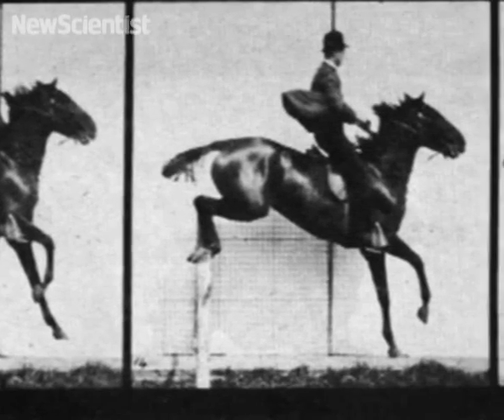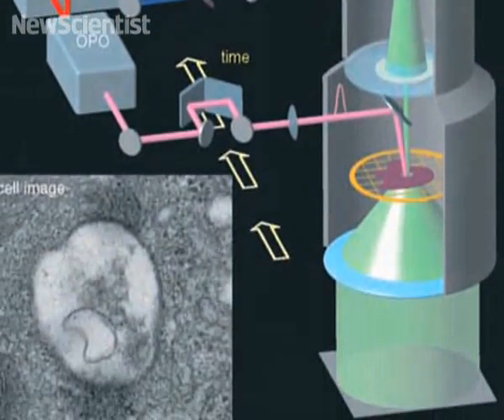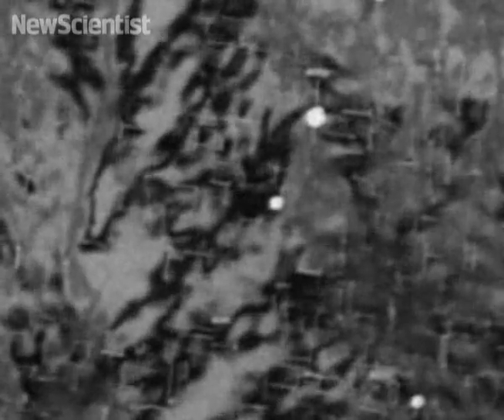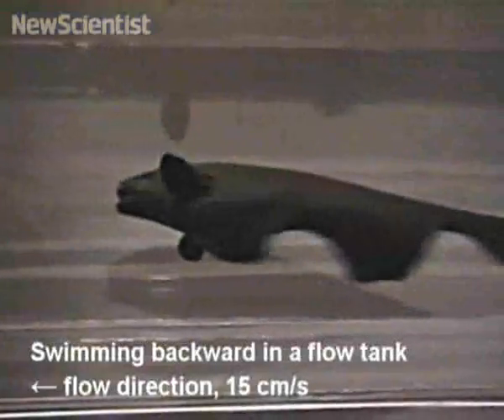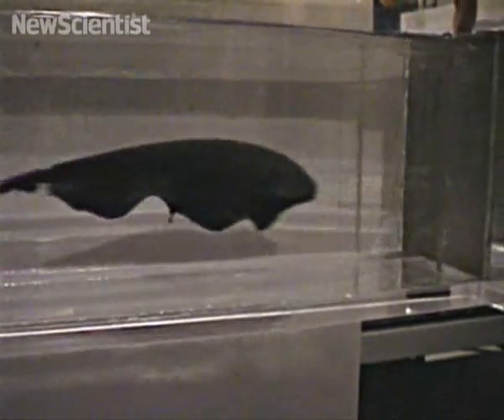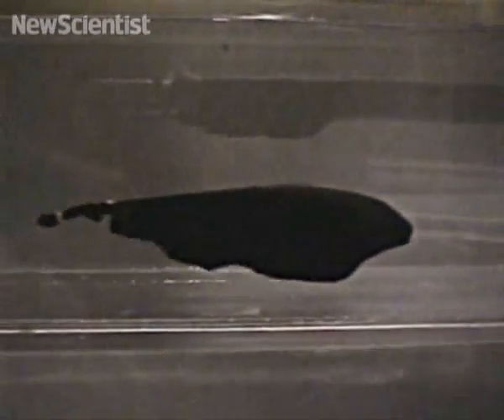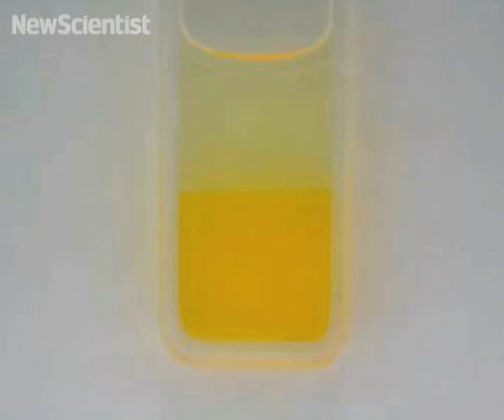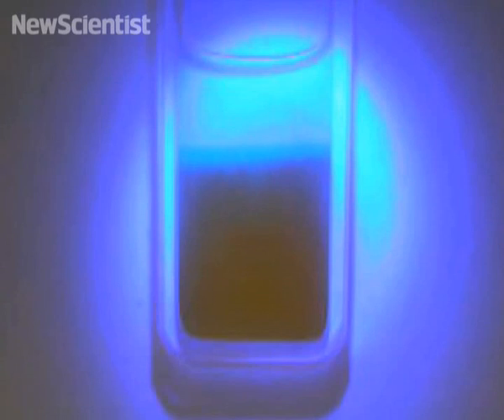News round-up - November 21, 2008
The peculiar movement of knifefish explained and a cheap and easy way to mix and unmix liquids